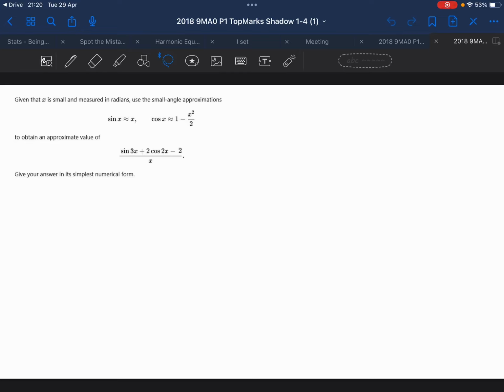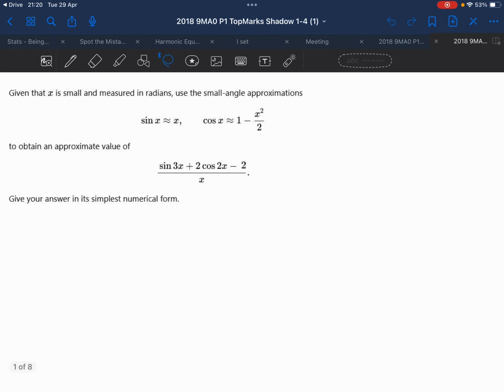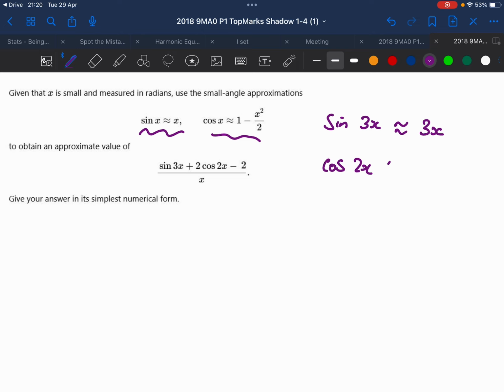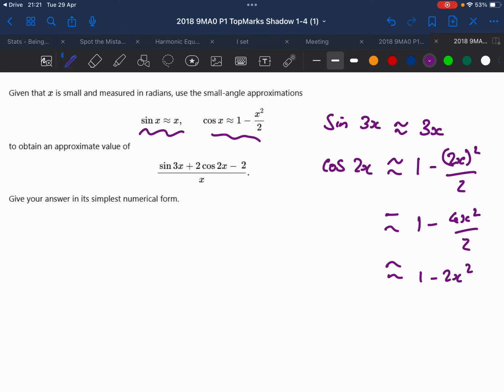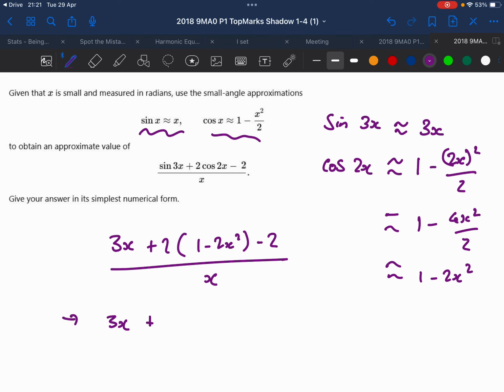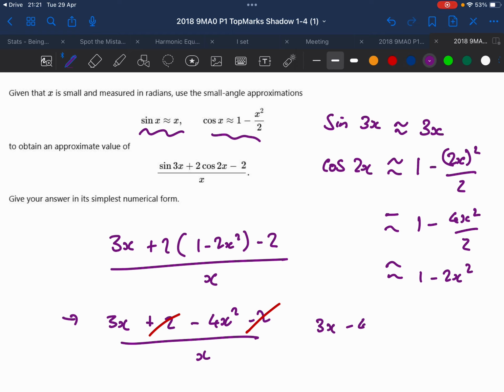51/90 TopMarks Shadow Pure Q1 – Small-Angle Approximations (based on Edexcel 2018 Paper 1)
Welcome to Day 51 of our 90-Day Countdown! In this TopMarks Shadow video we recreate Question 1 from Edexcel’s 2018 Pure Paper 1, testing your knowledge of small-angle approximations. Follow along as we:

Recall the key formulas

Work step-by-step through the shadow question, matching every mark on the original mark scheme.

Highlight common exam slips (bracket errors, keeping the right order of terms, when to stop approximating).

Master this style now and bank the easy marks when small-angle questions appear!